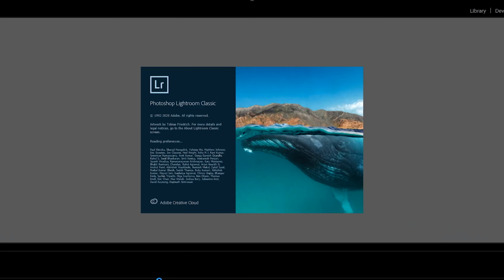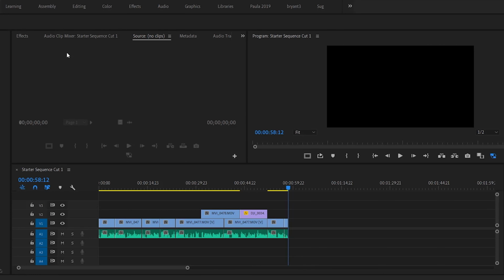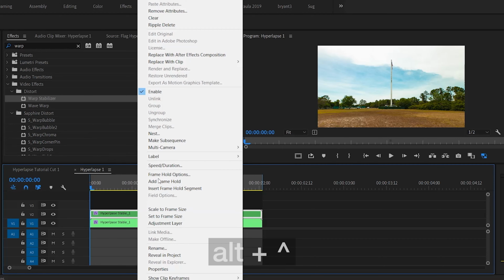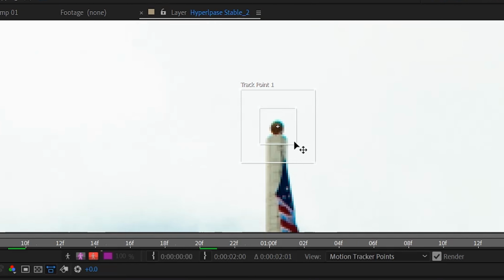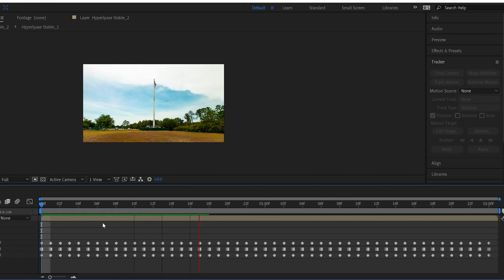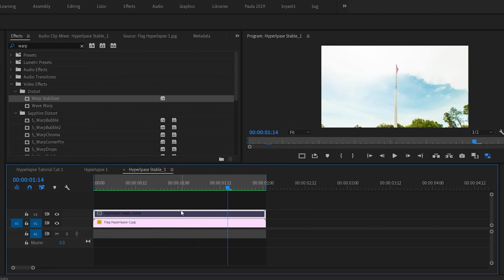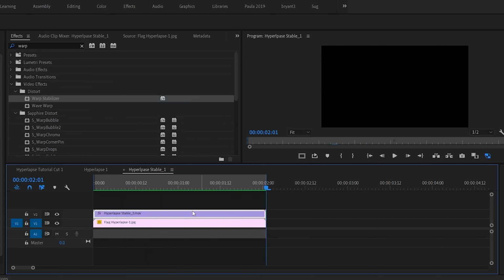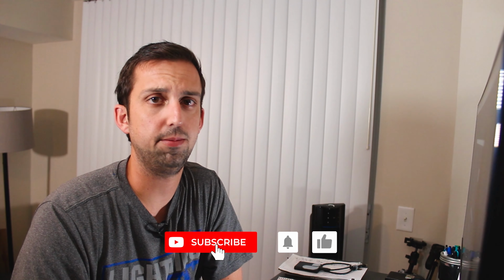How to STABILIZE your Hyperlapse the CORRECT way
This is combining a few different methods that I've seen into one tutorial. I found this method helps me best so just hoping this will help somebody struggling with the same thing!

I started a podcast for photographers!